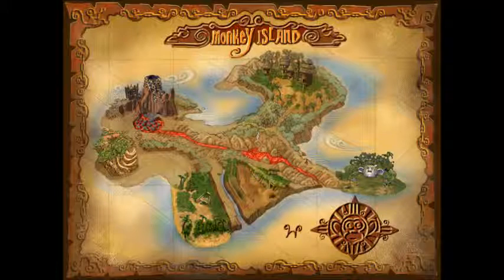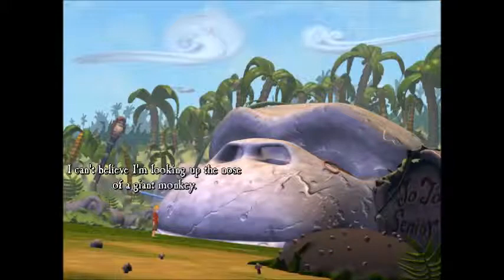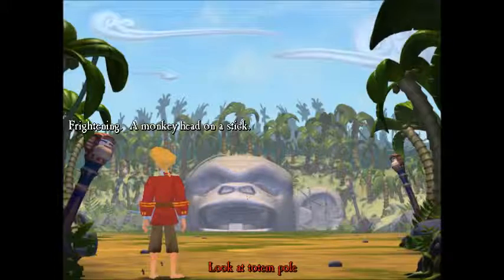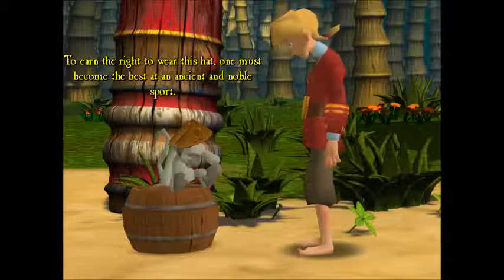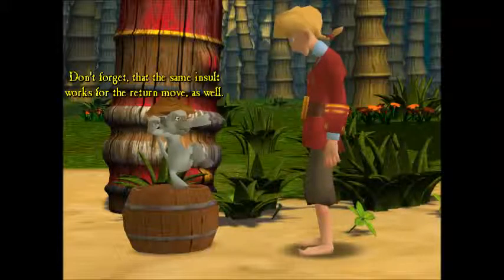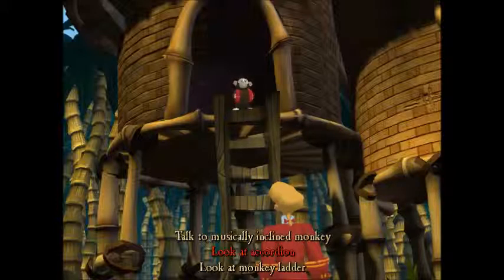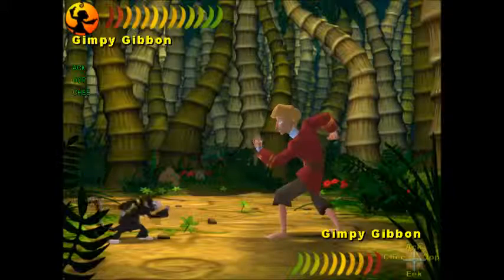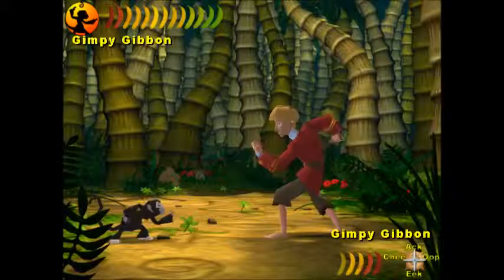Escape From Monkey Island 14) Were I meet a monkey prince!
Guybrush sets out to explore the other half of Monkey Island! Visit the fabulous giant monkey head! See the abandoned cannibal village! Meet the ruling monkey monarch!